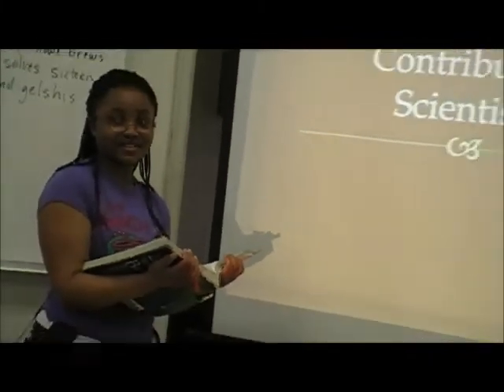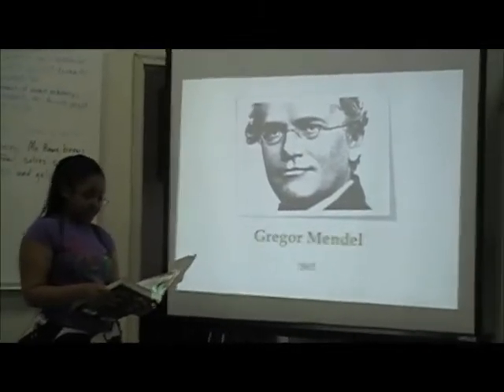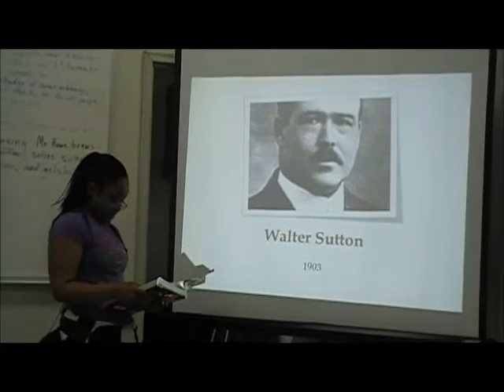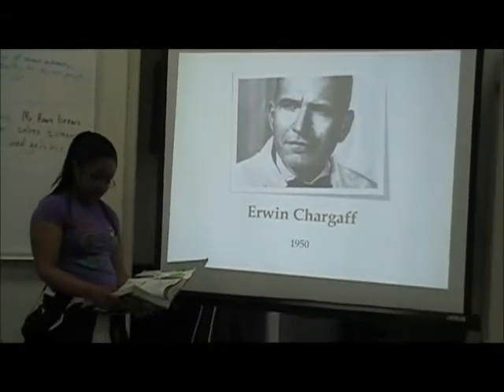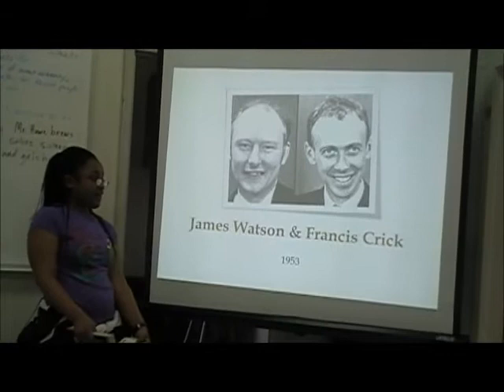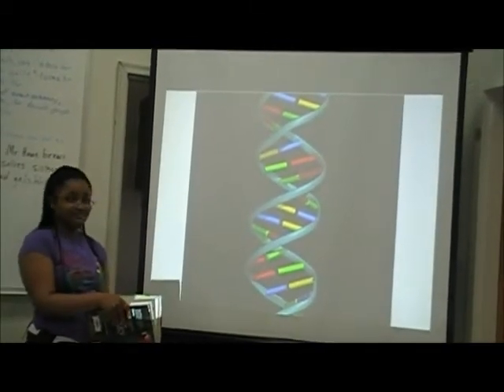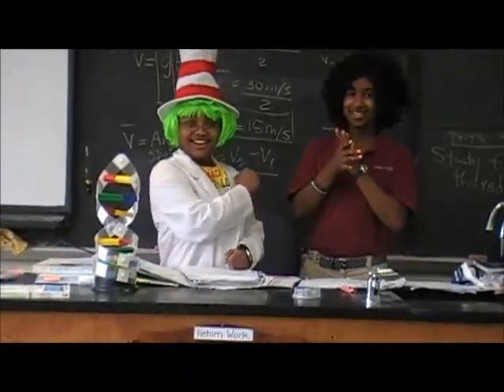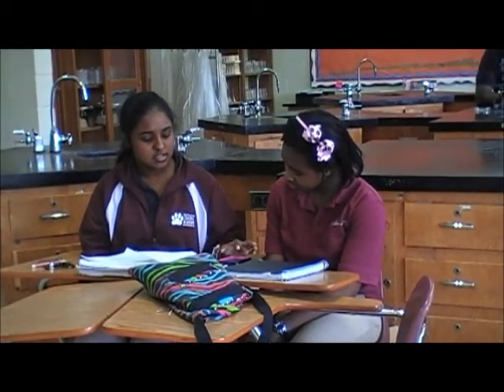DNA Project Get Your genes On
Lauren, Sara and Joli's Project